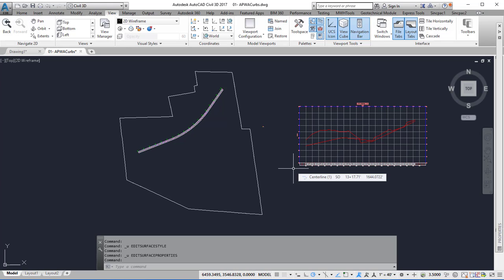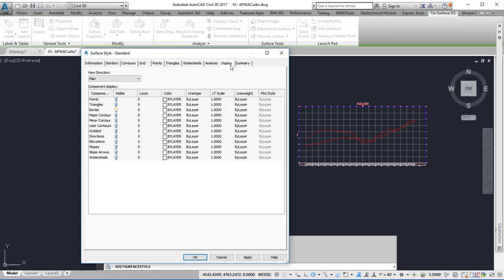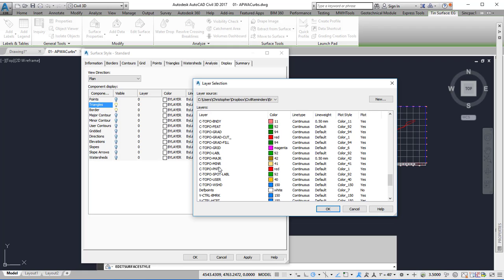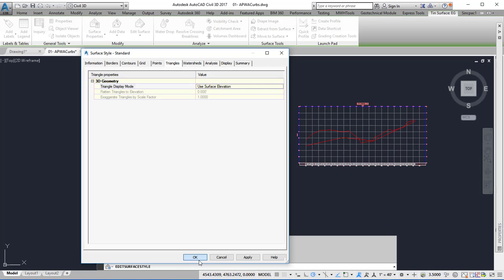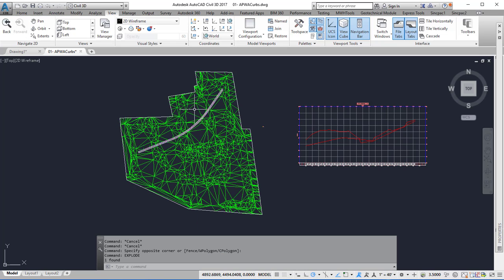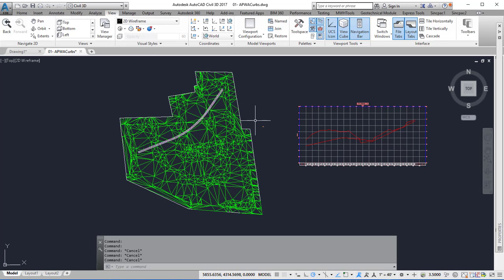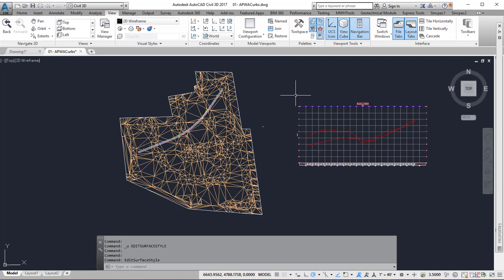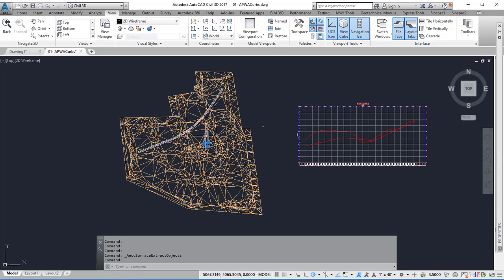Civil 3D Triangles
This video shows two ways to extract triangles from a surface. The first is to explode the surface with the triangles showing. The second is extracting the triangels from the surface.